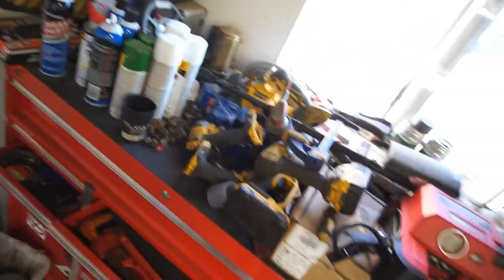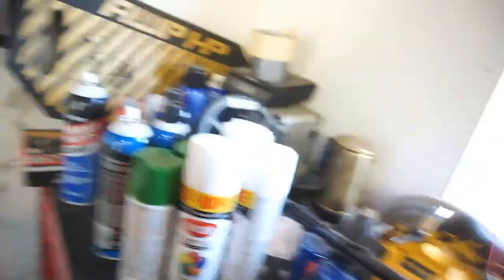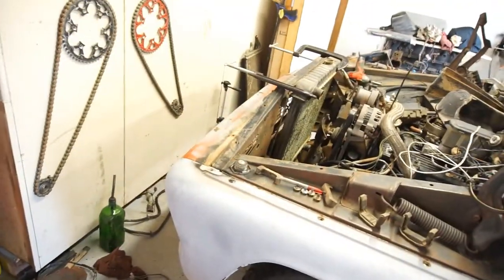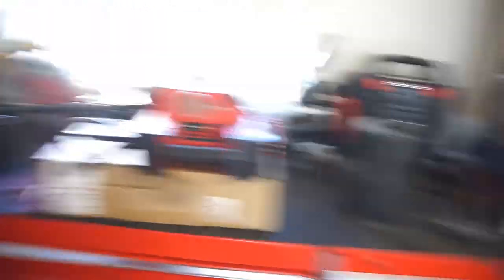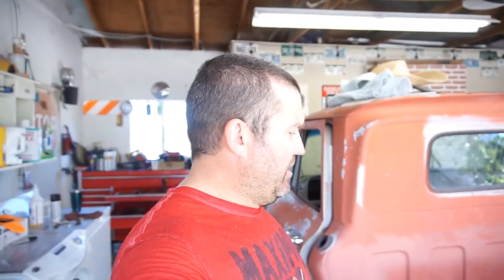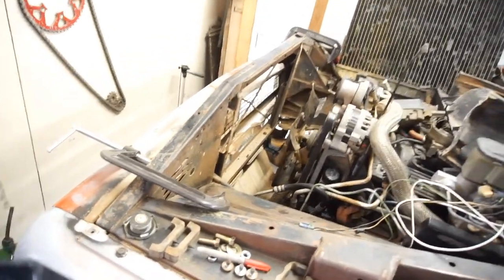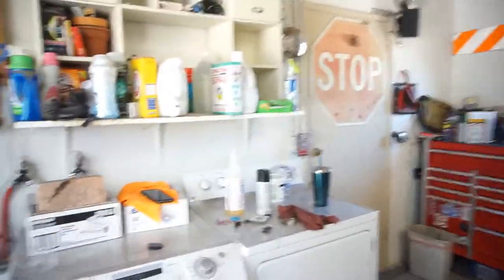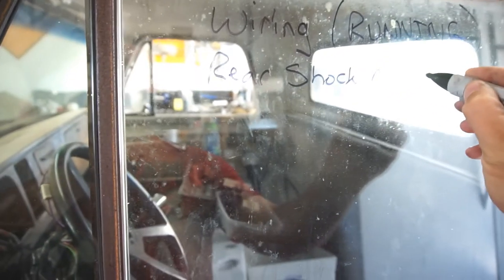Project Crack Pipe On The Cheap. PCP 1964 C-10 On 1991 K1500 4X4 5 Speed Lowered All The Way